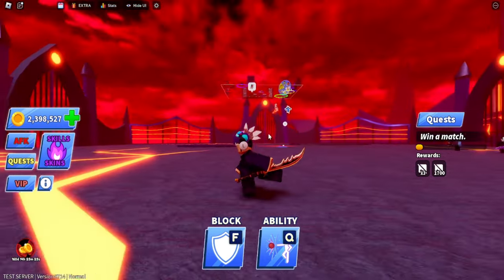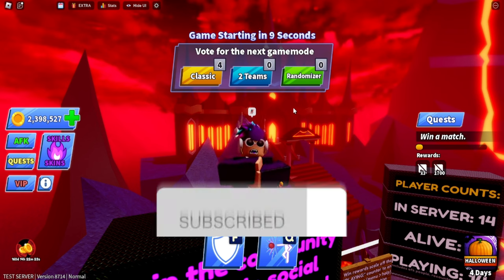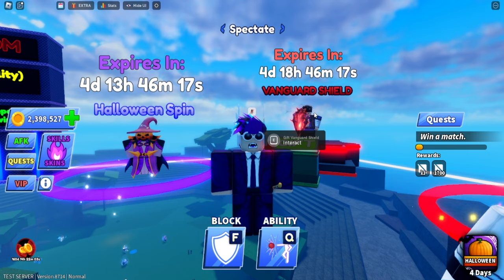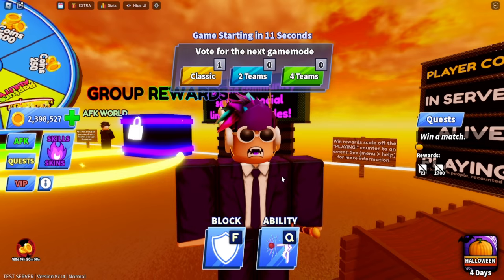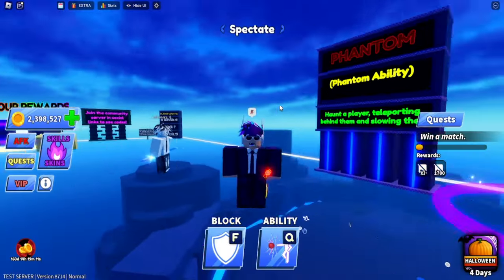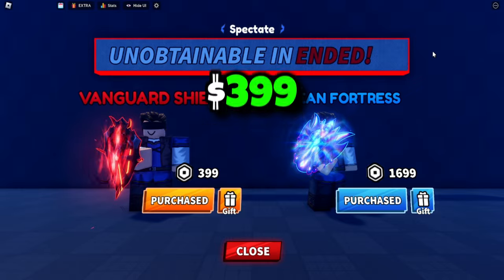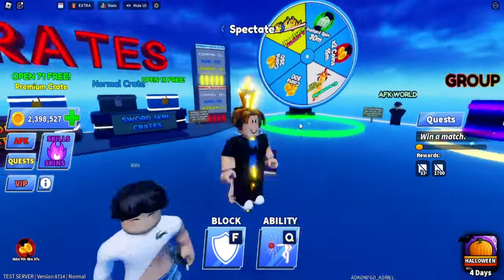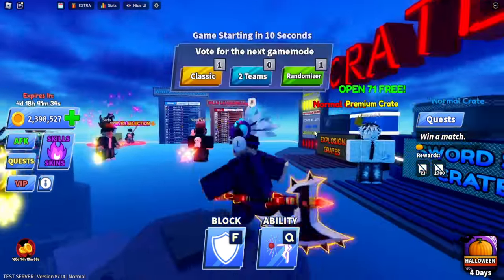Blade Ball Items FOR FREE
learn how to get any Blade Ball Items FOR FREE In this video